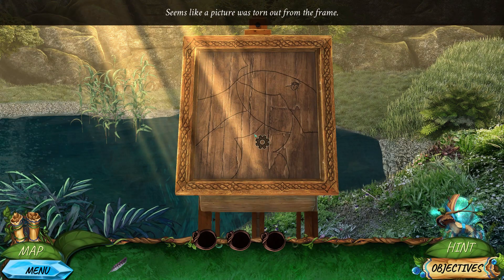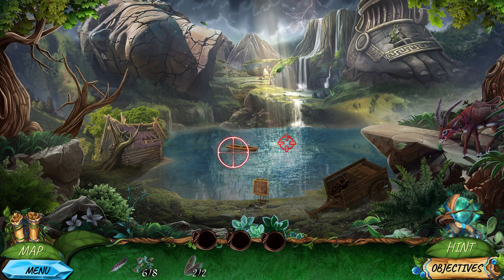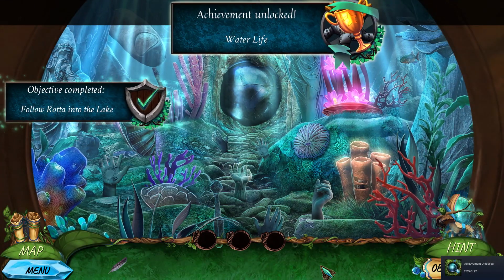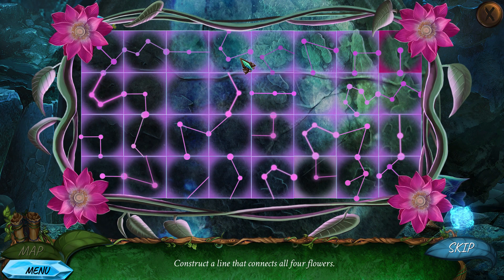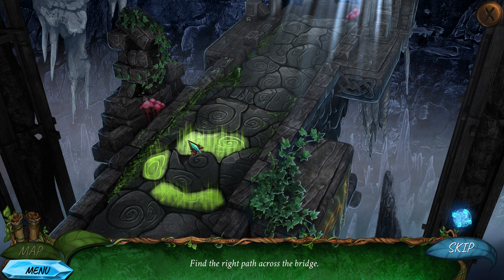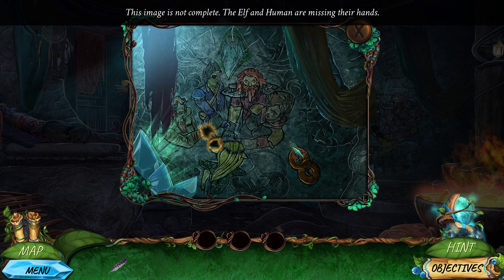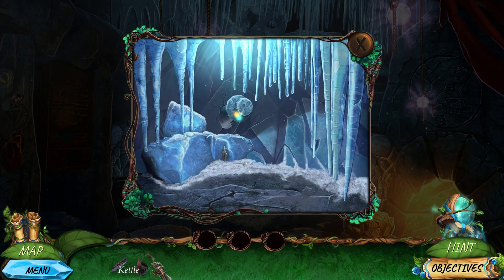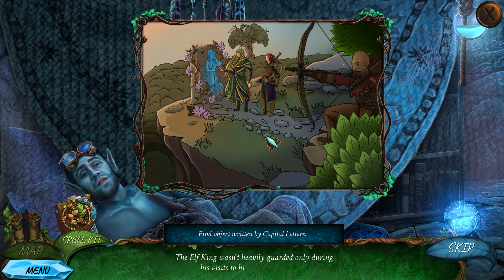Queens Quest 4 Sacred Truce Collectors Edition part 5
War has broken out among five tribes, who is behind the breaking of the Sacred Truce and why?
A hidden object and puzzle game by
Brave Giant
Artifex Mundi
I am also on steam